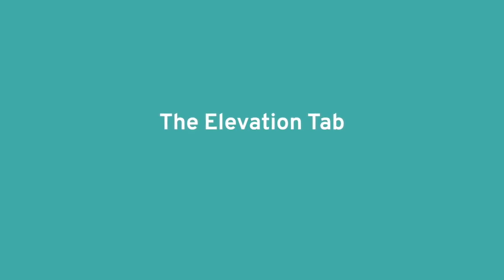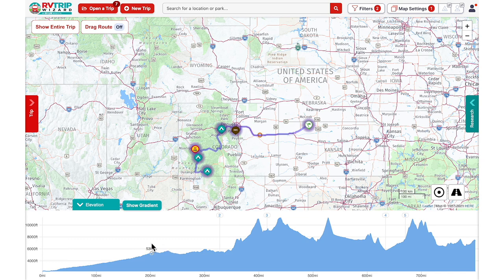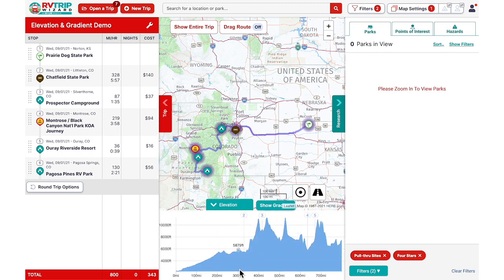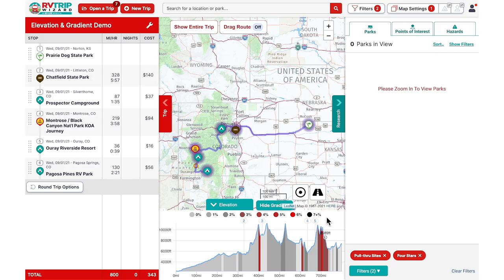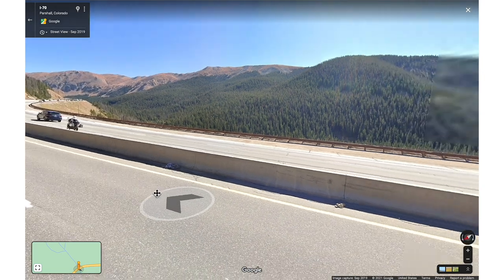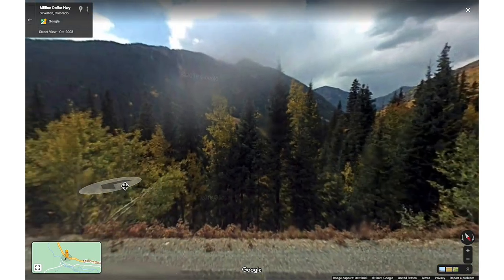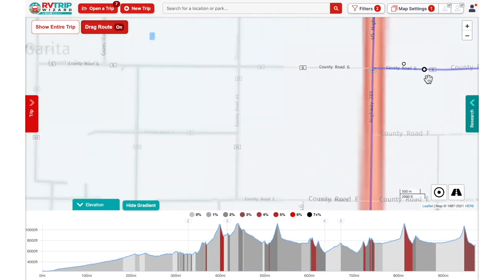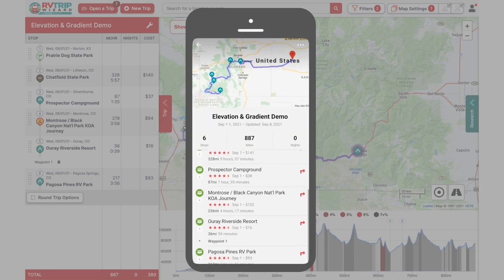Elevation, Gradient, & Drag Route - RV LIFE Pro Product Training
This short video will explain the Elevation and Gradient options, as well as a demonstration of the Drag Route feature, in RV LIFE Trip Wizard, part of RV LIFE Pro.

RV LIFE PRO: Tools that Make Camping Simple
Over one million people already use RV Life so that they can spend less time spending and stressing and more time exploring the world. Join them today!